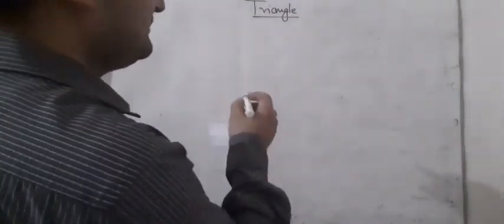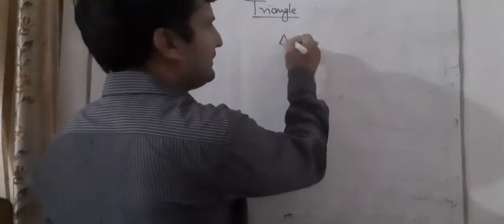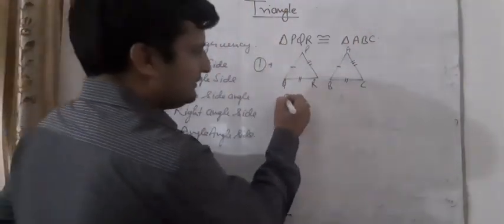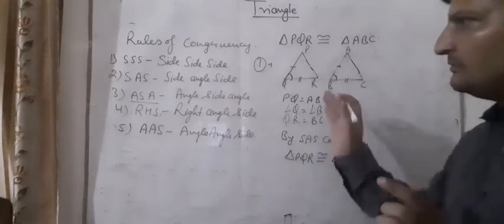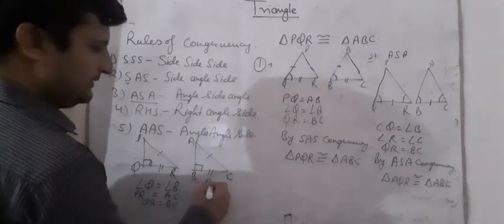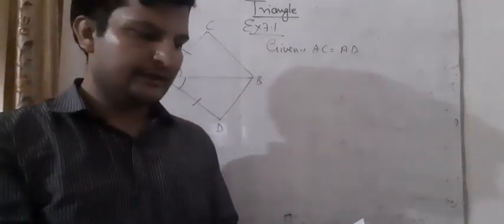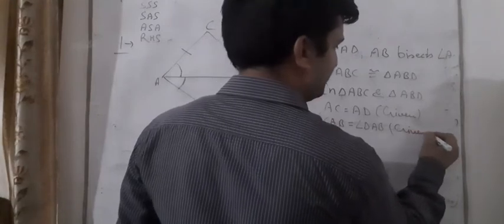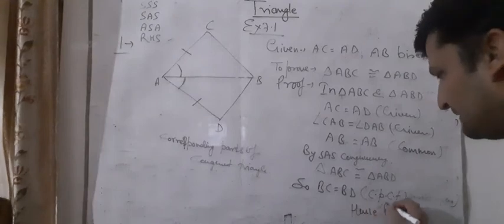Triangle|Intro and ex 7.1